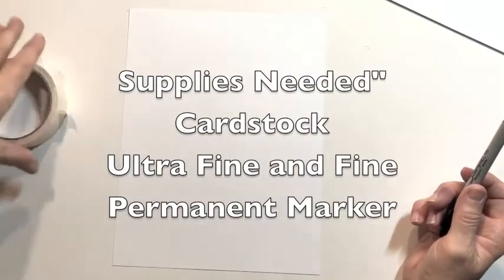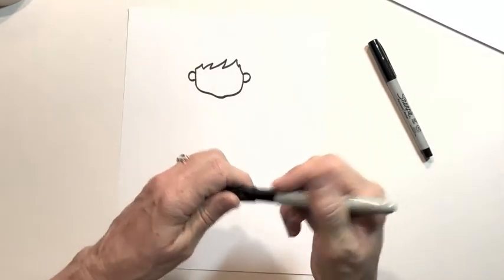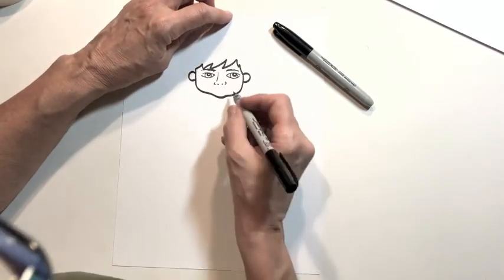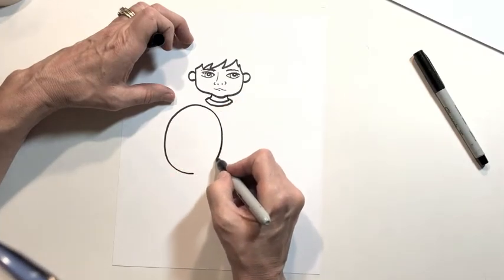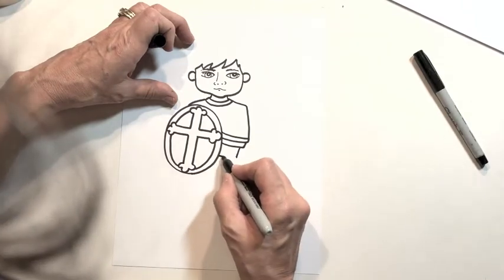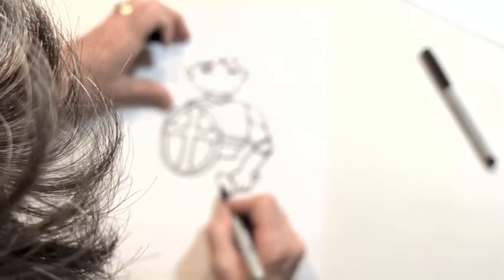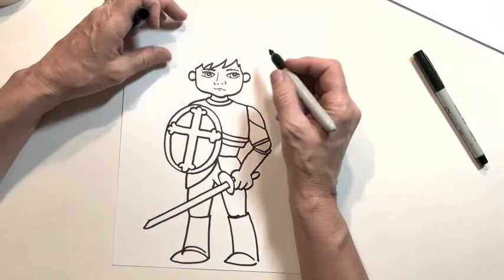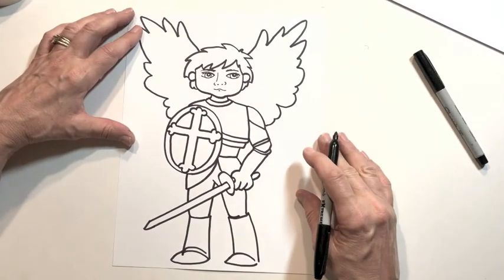How To Draw St Michael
Step by step instructions. For downloads of coloring sheets and other craft projects go Don't miss another video Email sign-up